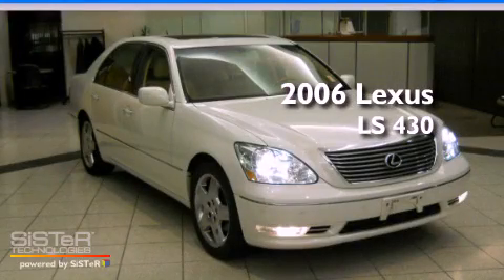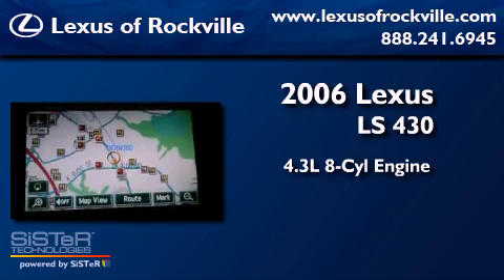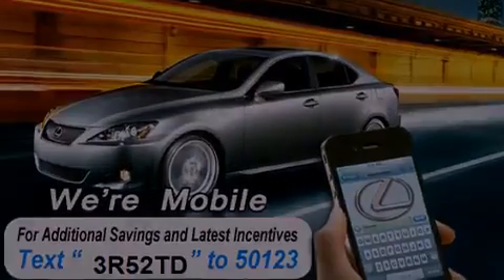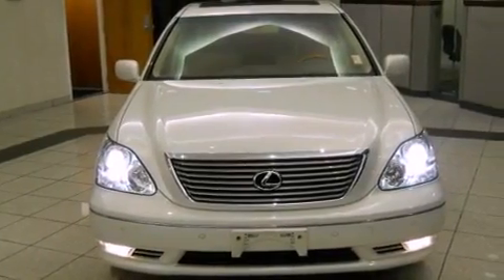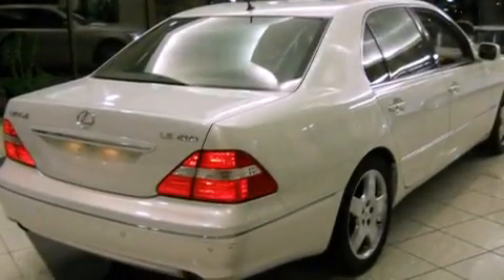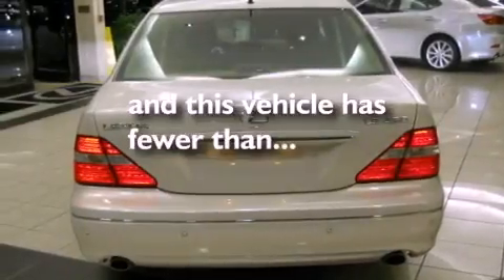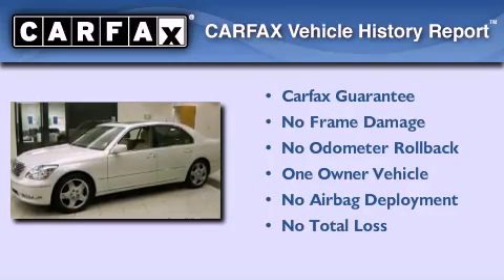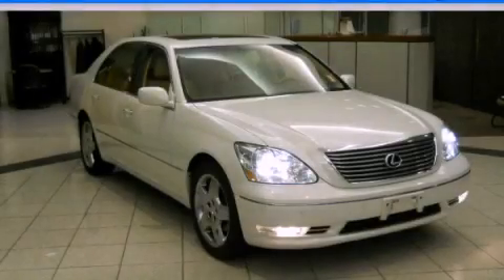2006 Lexus LS 430 Rockville MD 20855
Year : 2006

 Make : Lexus

 Model : LS 430

 Engine : 4.3L V-8 cyl

 Trans . : 6-Speed Automatic

 Exterior : White

 Miles : 65,747

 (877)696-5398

 15501 Frederick Road.

 Used 2006 Lexus LS 430 Rockville MD